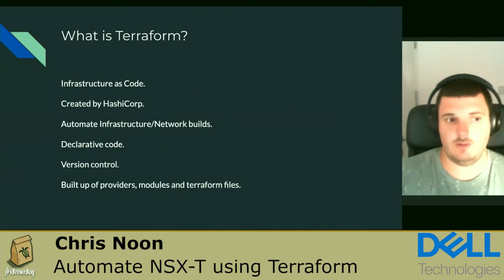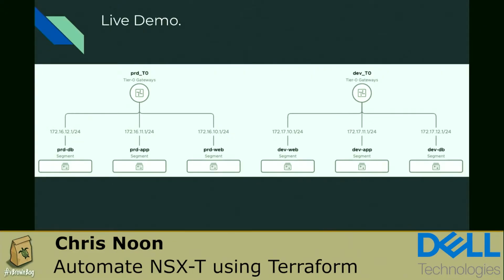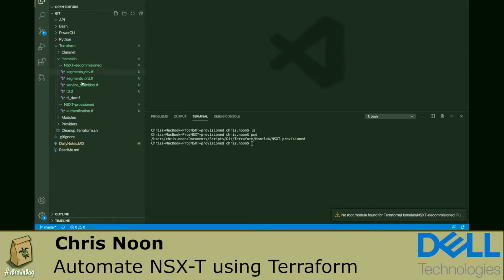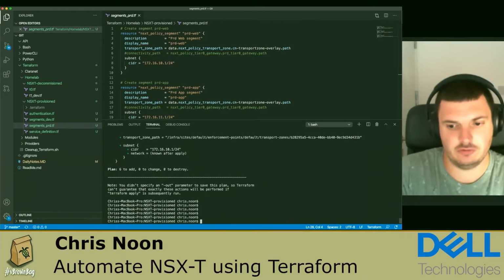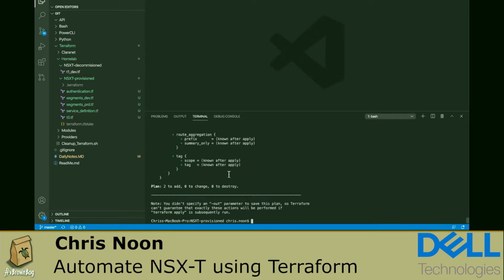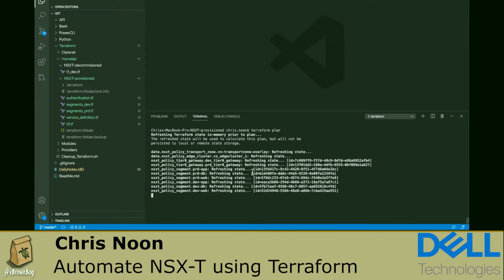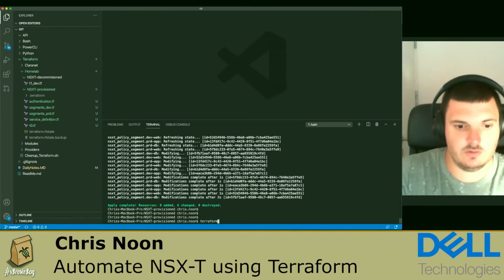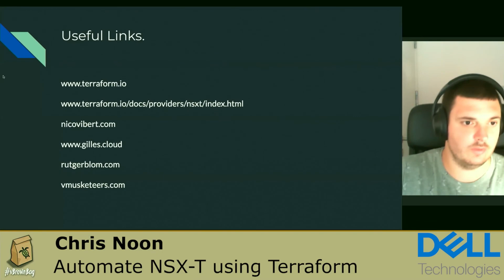Automate NSX-T using Terraform: Chris Noon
Within 12 minutes I will attempt to:
  - Introduce myself.
  - Discuss NSX-T and Terraform at a (very) high level.
  - Talk about the use cases.
  - Show you some demo Terraform code.
  - Show you an empty NSX-T environment that then gets configured by Terraform.
  - Show you some useful links.

*About vBrownBag*

*vBrownBag TechTalks*